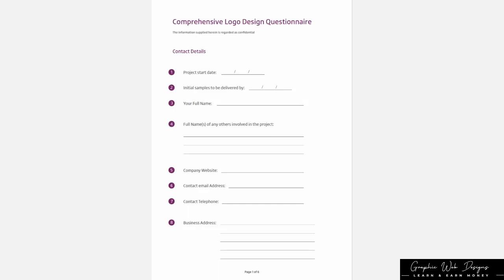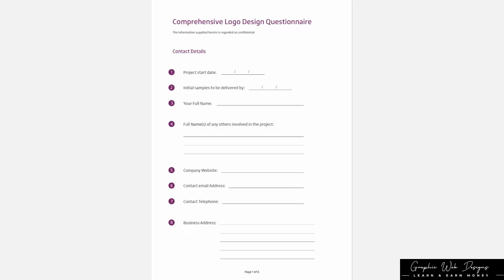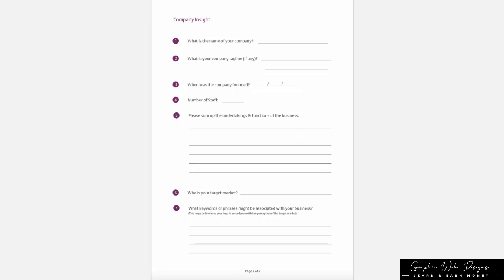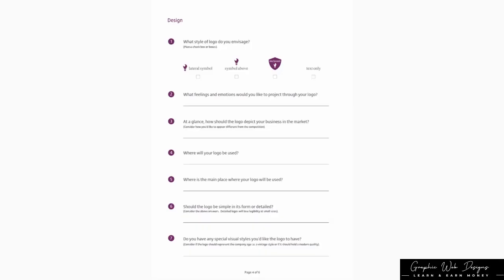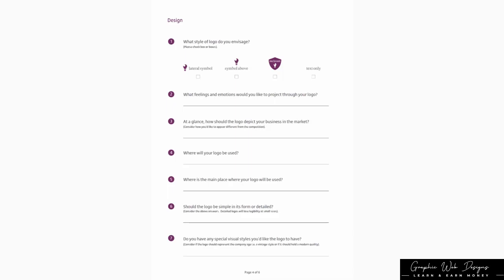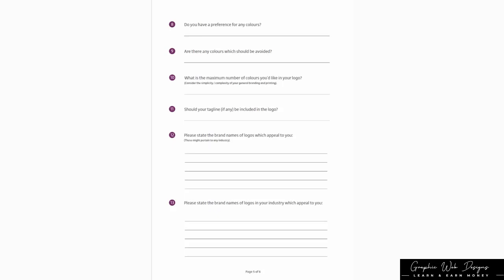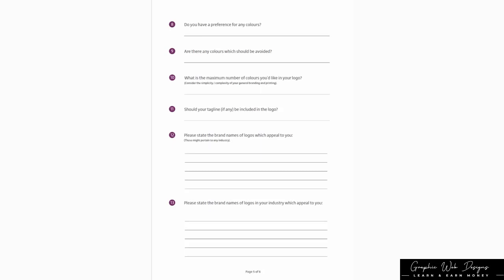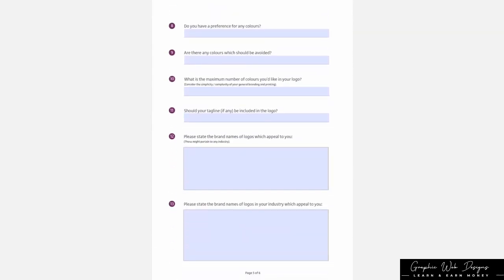5. The Comprehensive Logo Design Questionnaire